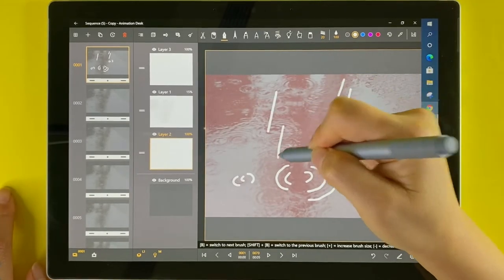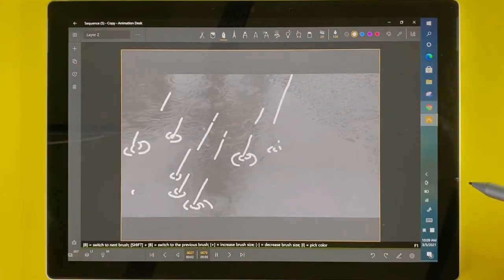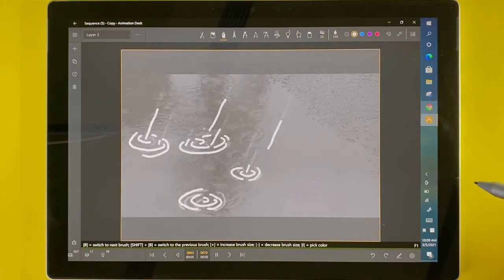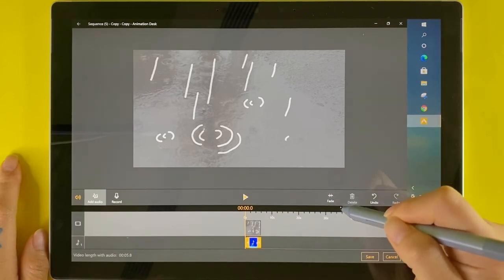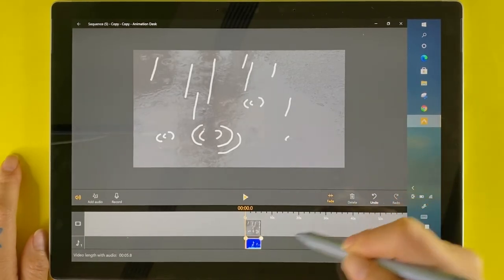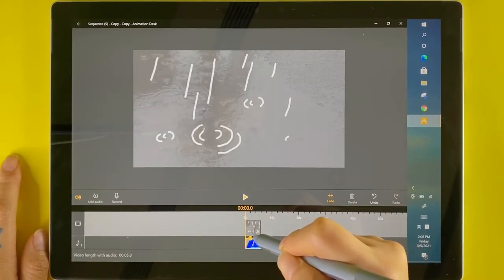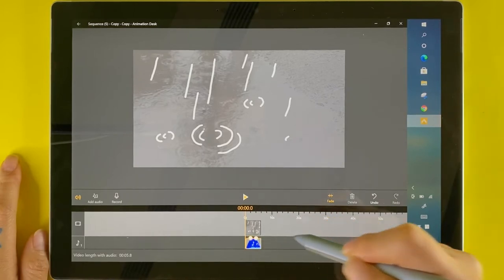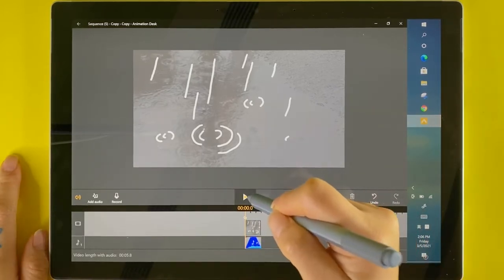Tutorial | How to Lip Sync and Add Background Music to Your Animation